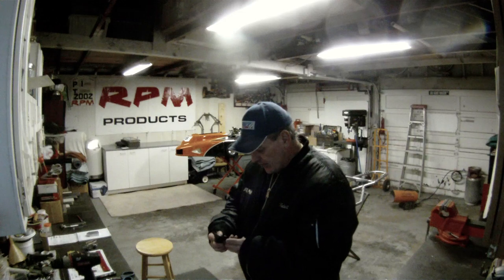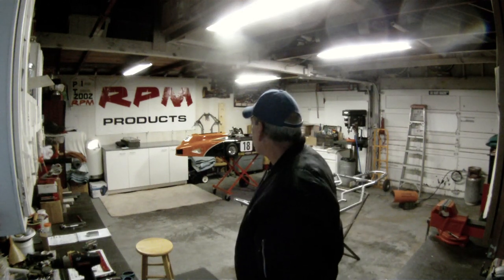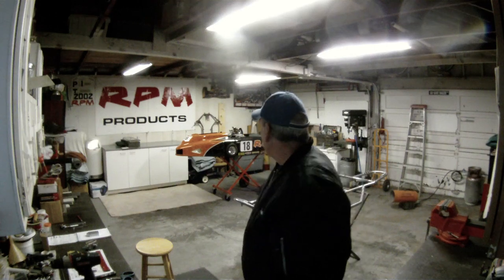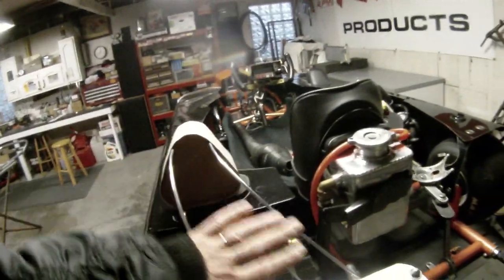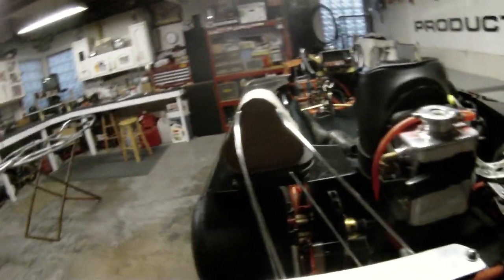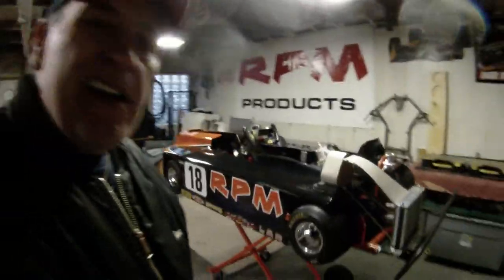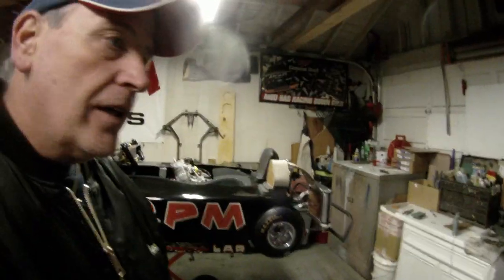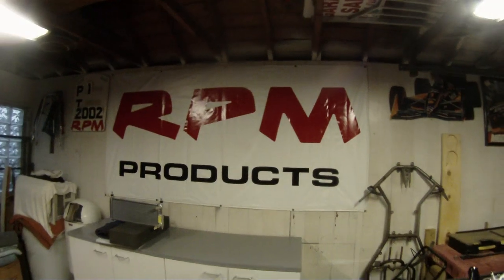Air Scoop Part 1 - Auxilary Radiator/Model Development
*** I appoloigize for covering the mic again!!***

Just getting started here. I'm building another cheap model made of scrap laying around in the garage. We intend to test this dual radiator idea in April

Will bring you the entire project start to finish.

I forget to mention the Anderson OEM Radiator in this video, in its standard configuration on an Anderson Kart produces Water Temps with a 125 engine of 122-135 F MAX!